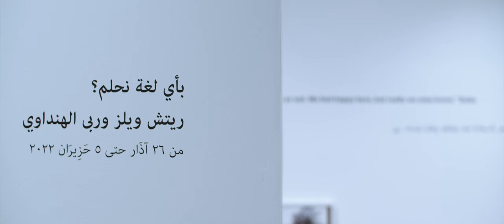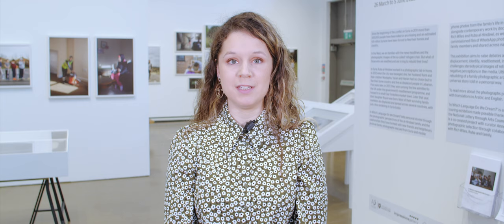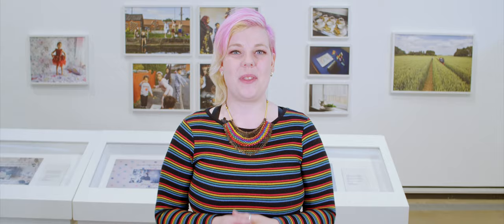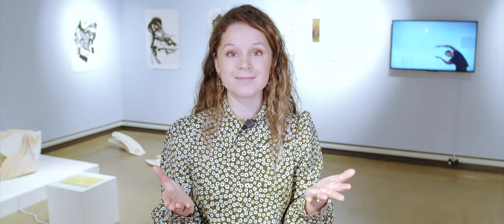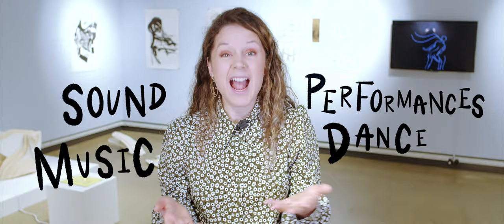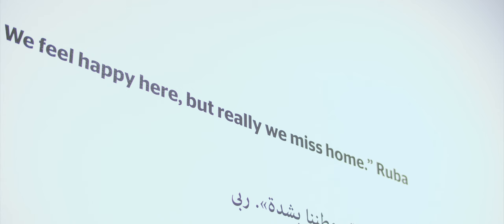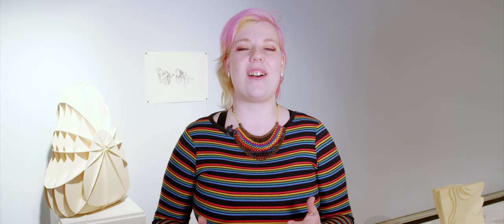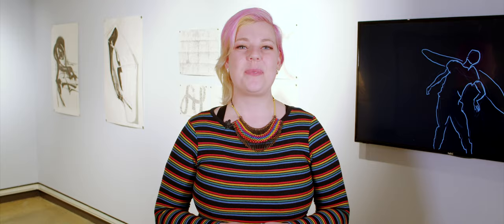What is an Art Gallery?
Join the Attenborough Arts Centre team to find out what an art gallery is.
Exhibitions shown:
Making Solid: Unpredictable Bodies : Sam Metz 9 April – 5 June 2022
In Which Language Do We Dream: Rich Wiles & Ruba al-Hindawi: 26 March – 5 June 2022